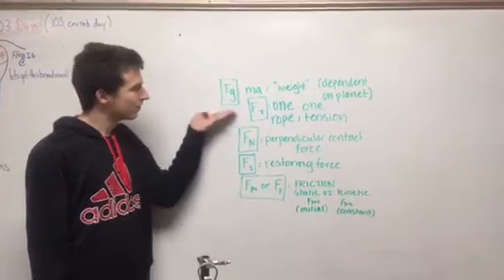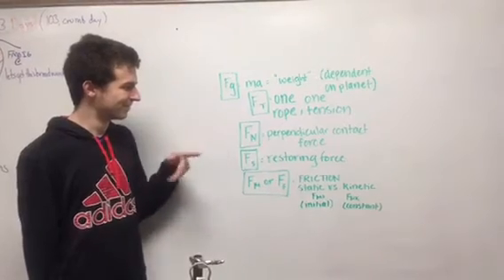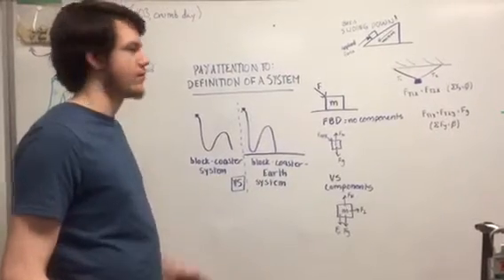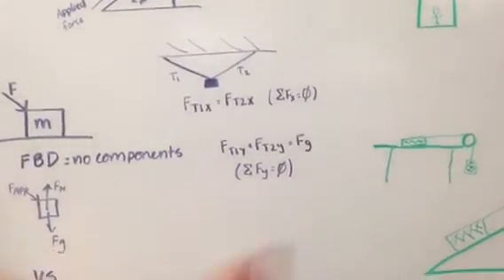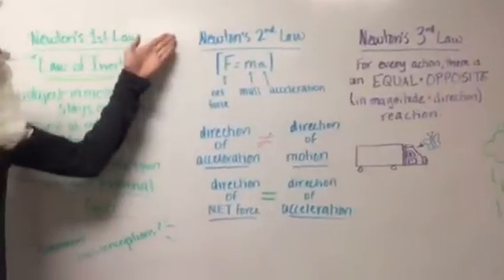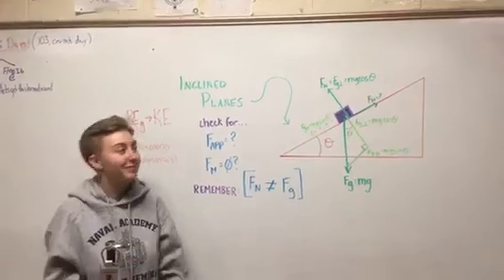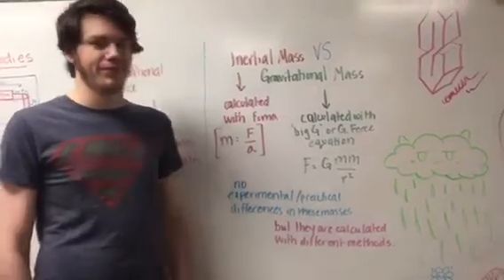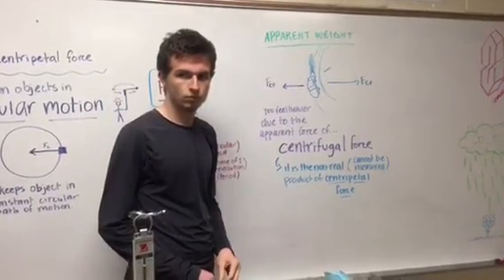Dynamics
Jake, Katie & John